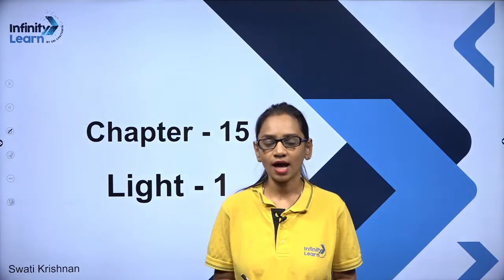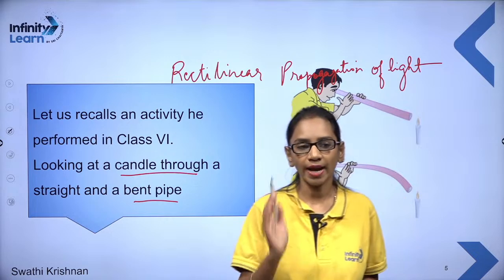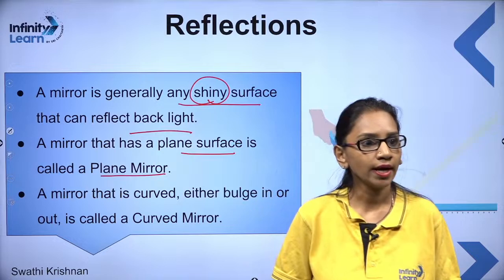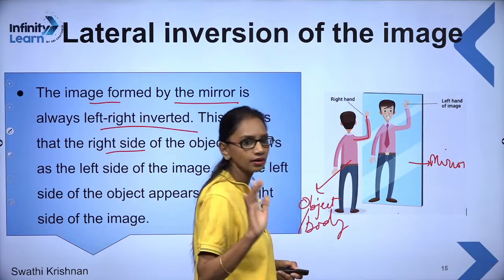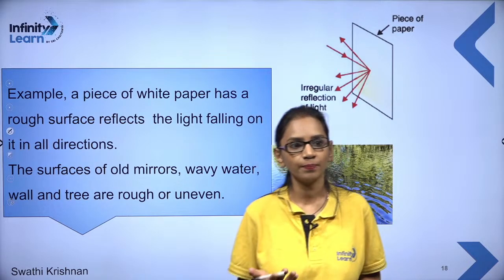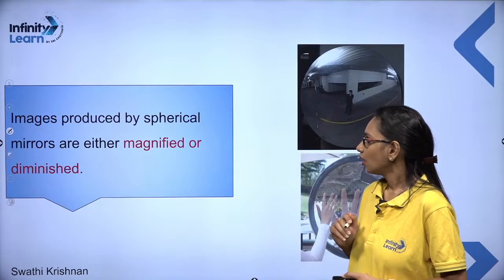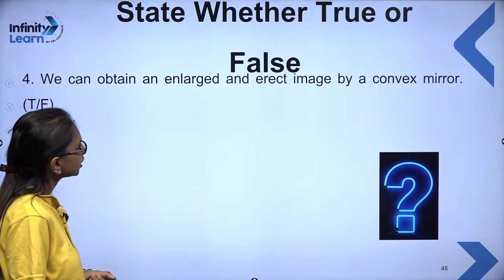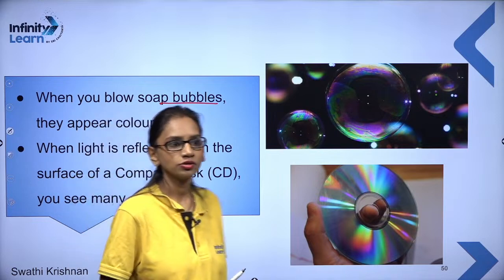Light || Class 7 Science - LIVE || Swati Ma'am || Infinity Learn Class 7&8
📲IIT JEE Main College & Branch Predictor 2024 We usually see a variety of objects. Sometimes, we are unable to see anything in a dark room but on lighting up the room, we are able to see the things in the room. Since, it is an obvious question arising that what makes thing visible.
So, its answer is light. Light is a form of energy which enables us to see objects from where it comes or reflected. We can detect light with our eyes.
Swati ma'am will teach the topic "Light" more interestingly.
Formerly known as Don't Memorise Hindi.

Don’t Memorise brings learning to life through its captivating educational videos. और जानकारी के लिए, विसिट